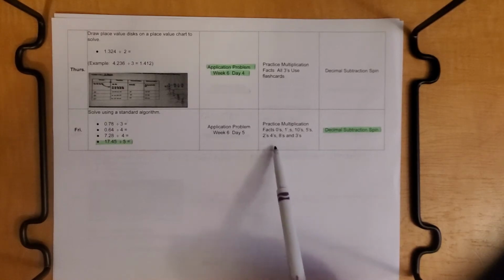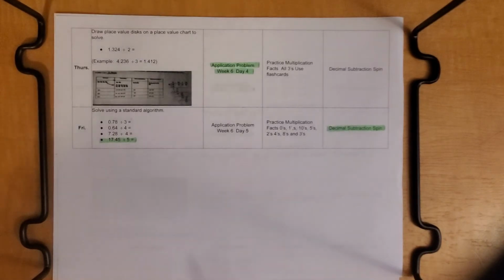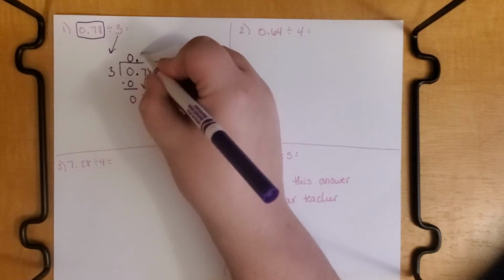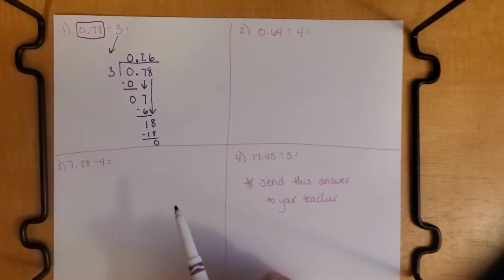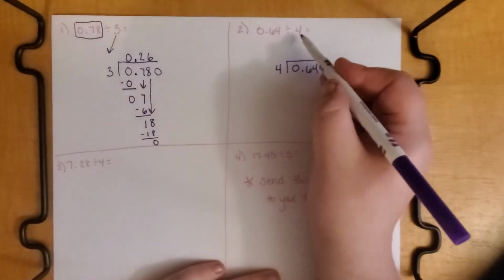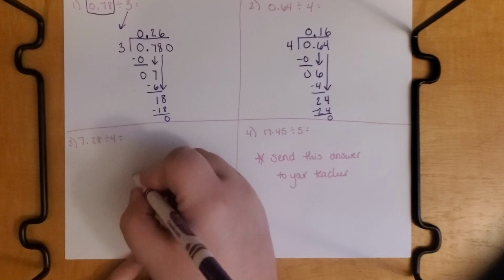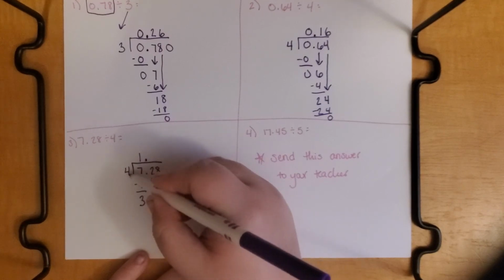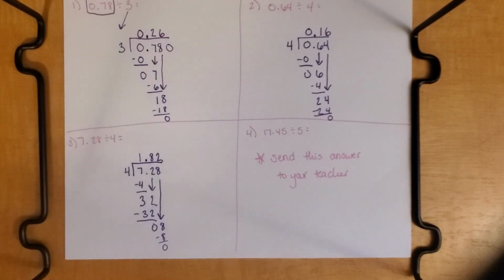Week 6, Day 5 - Number Talk